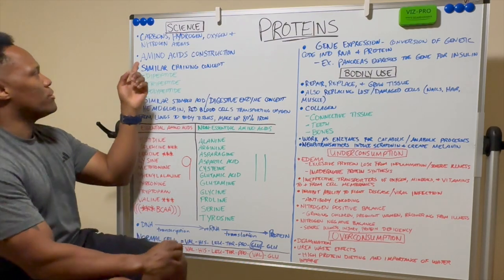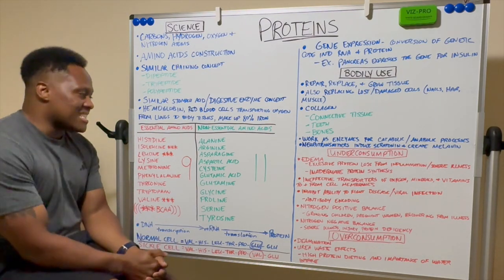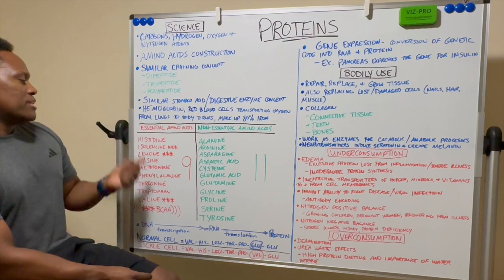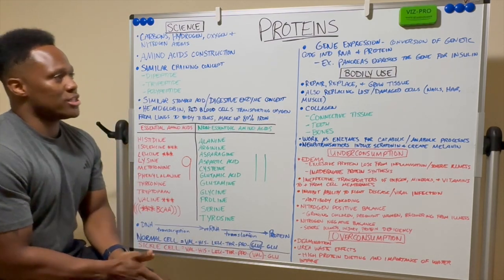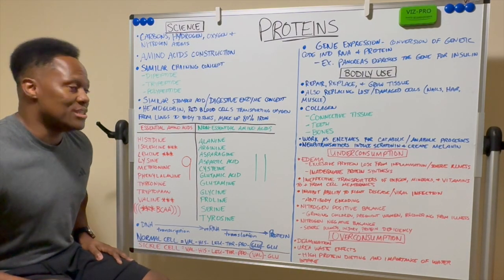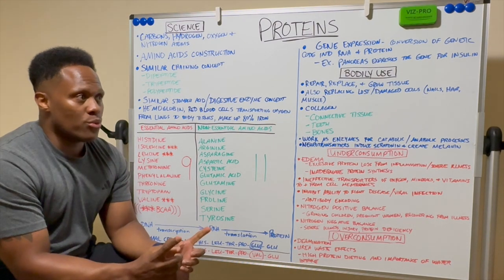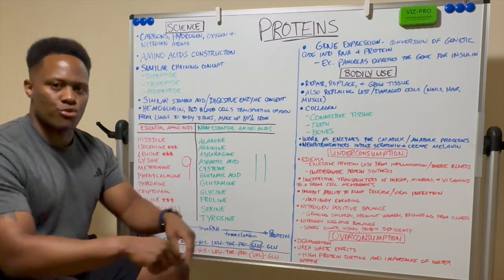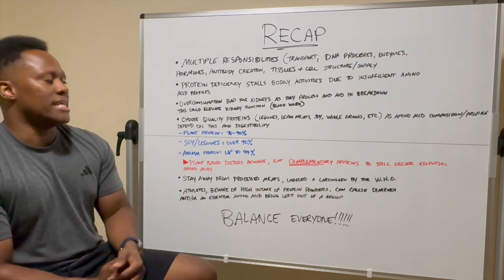Session 101C - Macronutrients Pt. 3 (Proteins)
Breakdown of proteins, what they are comprised of, what sources they come from, and what bodily functions require them.

Chapters:

00:00 - Intro
00:50 - Science of Proteins
01:35 - Types of Proteins
02:58 - Types of Amino Acids
05:21 - DNA and Amino Acid Profile Examples
09:24 - Bodily Responsibilities
13:28 - Underconsumption
18:31 - Overconsumption
21:11 - Recap